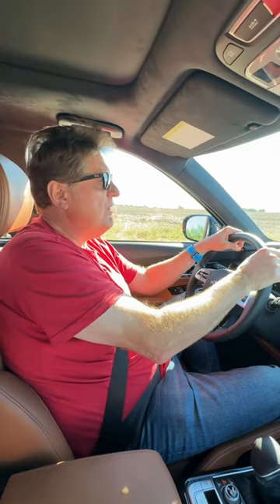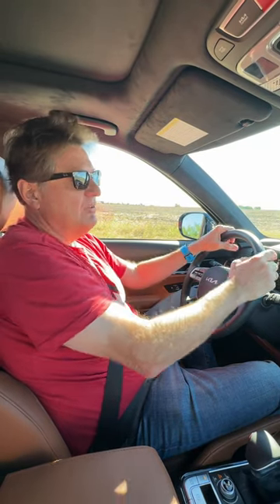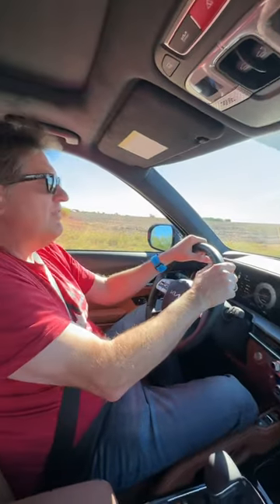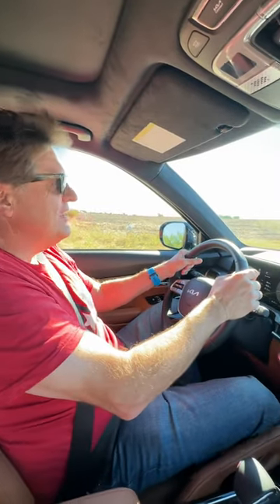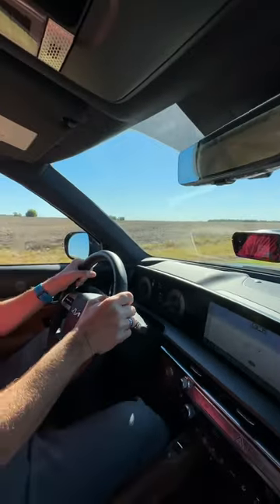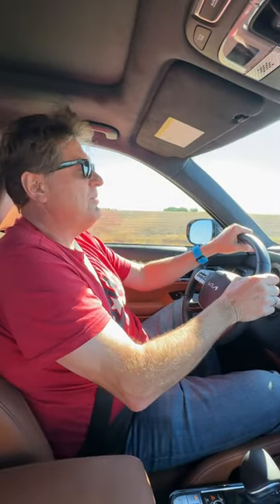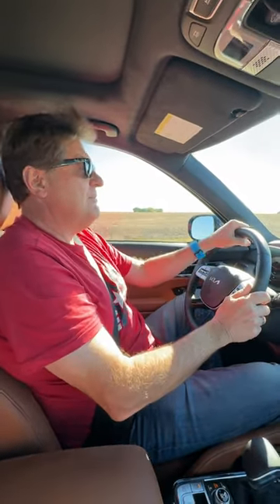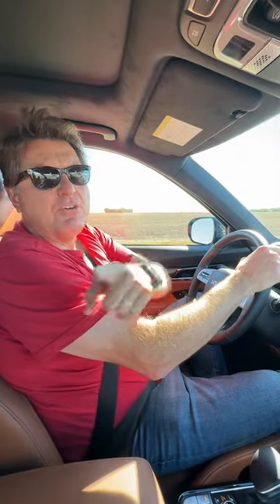Here's How Quick the New 2023 Kia Telluride Is From 0-60 MPH!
The 2023 Honda Pilot continues the brand's revamp across its whole lineup, promising more space, more features and a fresh look. But do all those changes actually make the updated Pilot better? Roman takes a closer look in this video!